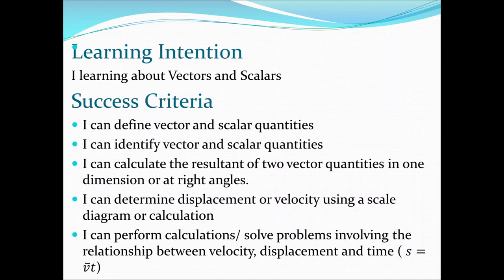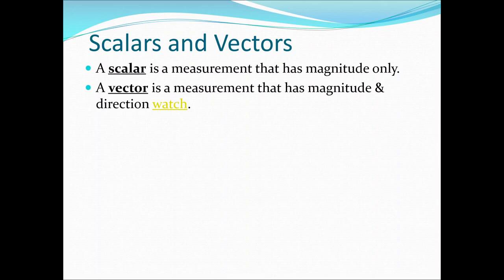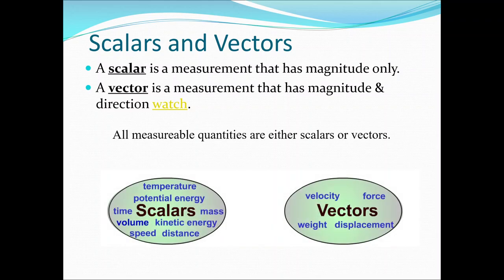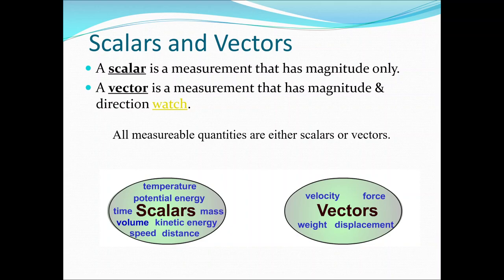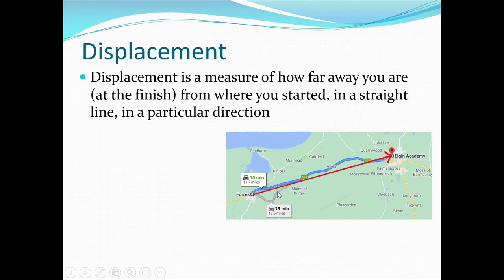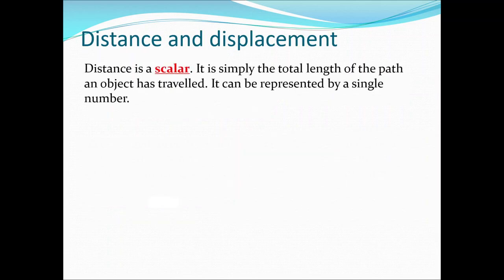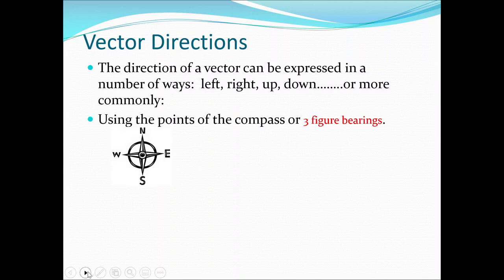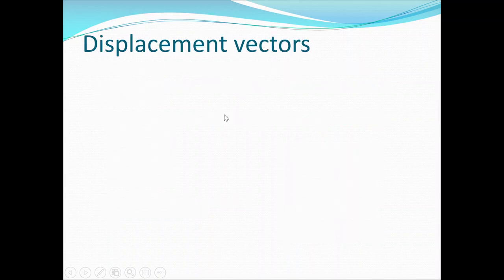Vectors and scalars